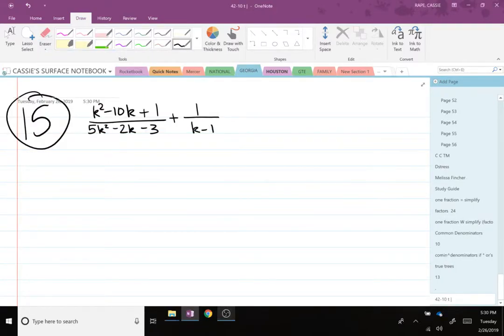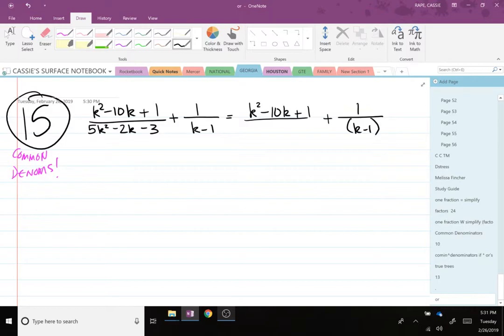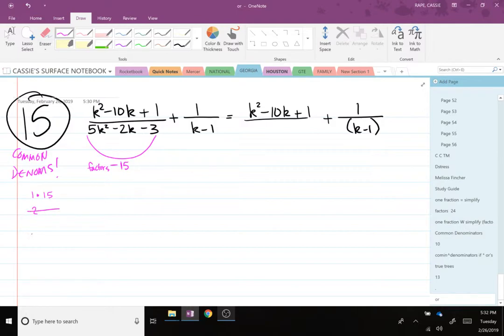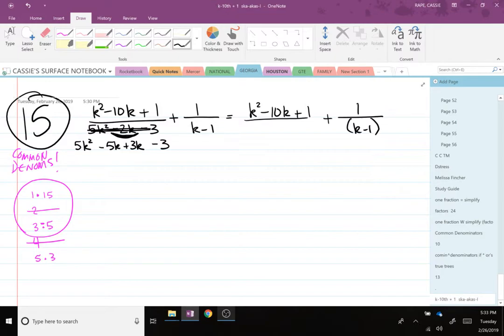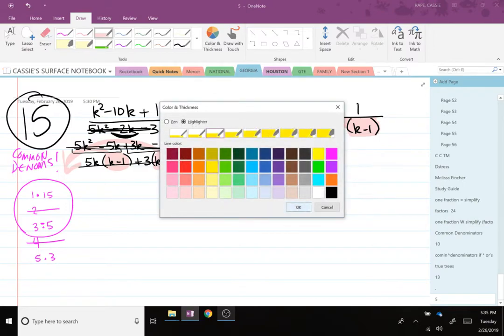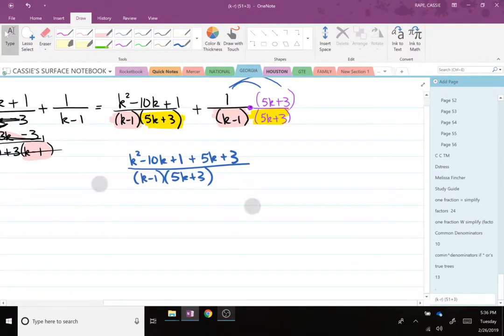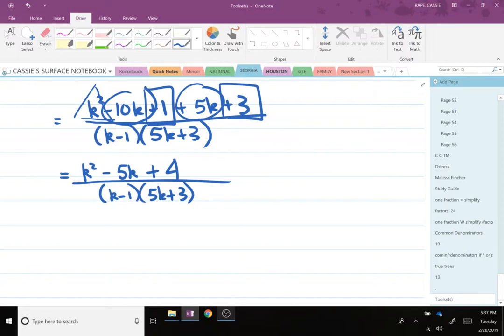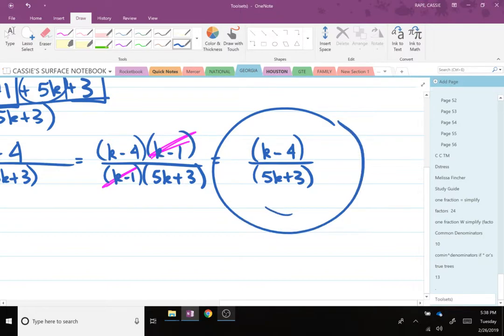Rational Operations Study Guide 15